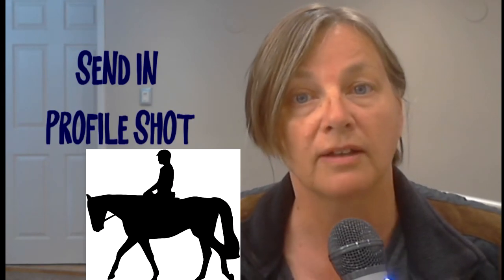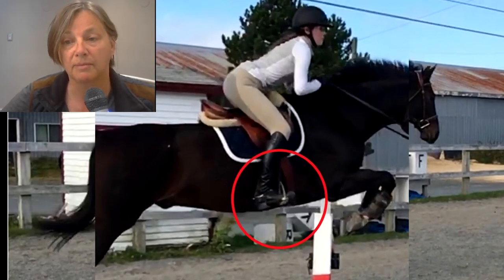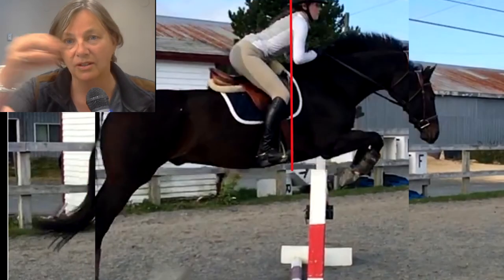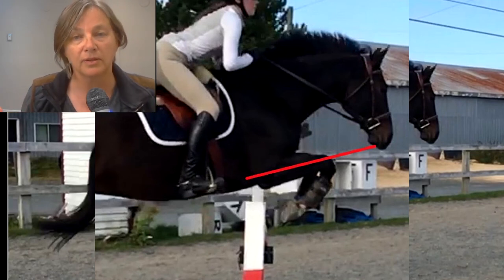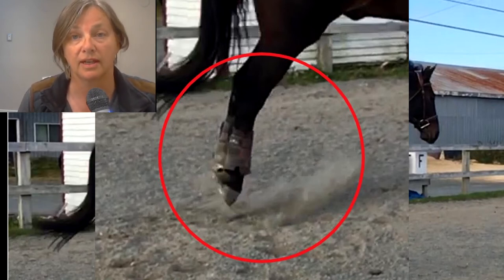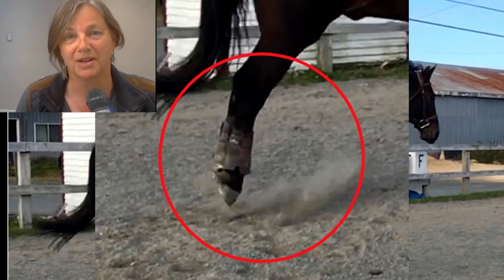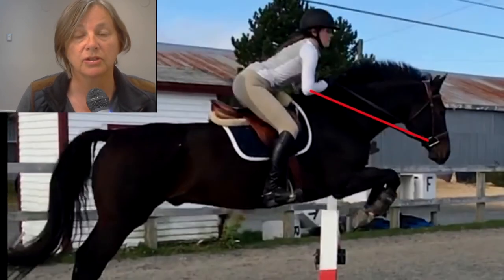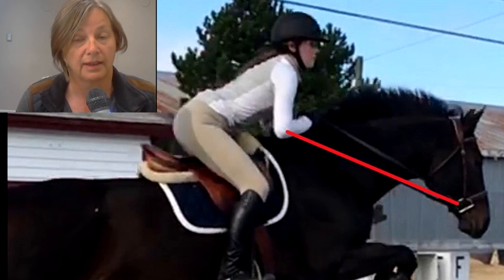Equitation Tips - Riding Position Review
People often comment and send me emails regarding
the position reviews and equitation tips for hunter riders.